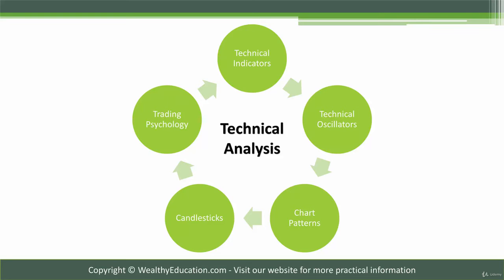Technical Analysis Fundamentals For Beginners Part 01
Finally You'll Get a Strong Technical Analysis Foundation In 2 Hours Or Less. Learn It, Apply It, and Start Trading Online Today!

The Technical Analysis Fundamentals is designed to help you understand all the basics of technical analysis in a way that makes sense, without getting too bogged down by theory or unnecessary details. You'll walk away feeling confident with your understanding of charting and be able to apply what you've learned immediately after finishing this course!

In just 2 hours or less, we'll teach you everything there is to know about chart patterns, trend lines and indicators like MACD and RSI so that when it comes time for real trading, nothing will be left unexplained!

We've taken our experience as professional traders and distilled it down into an easy-to-follow format for everyone. Even if you're already familiar with technical analysis, we think this course will help you improve your trading skills by teaching some of the nuances that aren't covered elsewhere.

What you're going to learn from this course can be applied to trade securities in any freely traded markets including stocks, options, forex, ETFs, and even bonds.

Get a Strong Foundation in Technical Analysis & Learn How to Trade Profitably Using Technical Analysis

How to Trade Profitably Using Technical Analysis

How to Perform Technical Analysis The Right Way

How to Read & Analyze a Stock Chart

How to Use Support & Resistance

How to Use Exponential Moving Averages (EMA)

How to Use Moving Average Convergence Divergence (MACD)

How to Use Relative Strength Index (RSI)

How to Trade Reversal Patterns: Double Tops and Bottoms

How to Trade Reversal Patterns: Head and Shoulders

How to Trade Continuation Patterns: Triangles, Flags and Pennants

How to Trade Continuation Patterns: Cup and Handle

What is more?

You will get a lifetime access to this course, without any limits!

The course will keep updating frequently with more up-to-date learning resources.

Get dedicated support from the course Instructors and the learning community anytime you need!

So let me ask you this...

Will your investment portfolio grow much faster in the next 12 months after knowing how to trade with technical analysis ...

Do you have some money to invest?

Are you reasonably intelligent?

Does your family need extra care or support?

Are you willing to learn a new skill that guarantees you a second income for the rest of your life?

Would you like to work less and make more?

I will assume your answers are the same as mine...

Then You Have 2 Clear Choices

1. Keep doing things the way you have been and remain frustrated, lose money and simply get use to your average life...

or

No.

I don't want that for you either… which is why I want you to do something right now. Sign up for this course, get a strong technical analysis foundation, and start trading from home today.

Dedicated Support from the Course Instructors and the Learning Community. 100% Questions Answered Within 24 Hours!
A FREE TradingView Account for Chart Analysis
Strong desire of Getting Rich and Retiring Early
Passion and Enthusiasm for Learning
Don't Skip Any Lessons (All lessons are important!)
No Fundamental or Technical Knowledge required to take this course!
Everyone can Learn to Become Successful in the Stock Market!
Who this course is for:
If you are learning about Technical Analysis, this course will be a Shortcut!